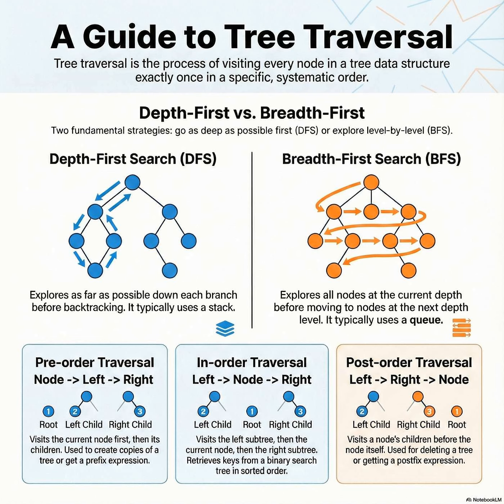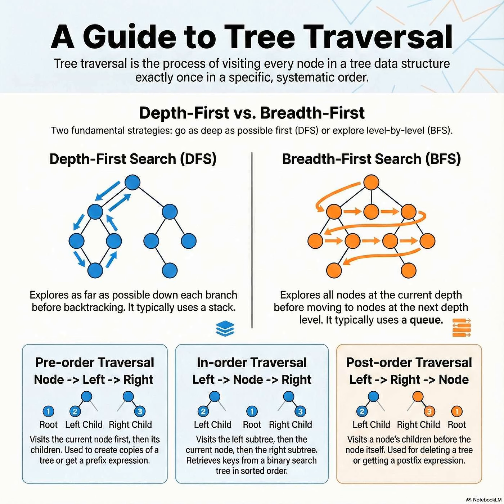Walking the Tree: DFS, BFS, and the Rules that Shape Data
A deep-dive into the spine of computing: tree traversal. We unpack depth-first search with preorder, inorder, and postorder, and breadth-first search’s level-by-level exploration. Learn what each visit order buys you—copying a tree, producing sorted keys, or generating postfix notation—and how memory models (stacks versus queues) drive real implementations. We also discuss challenges on infinite trees and why hybrid strategies matter for AI and complex data navigation. If you’ve organized files or built large data systems, these two simple questions—go deep or go wide—shape modern computing.